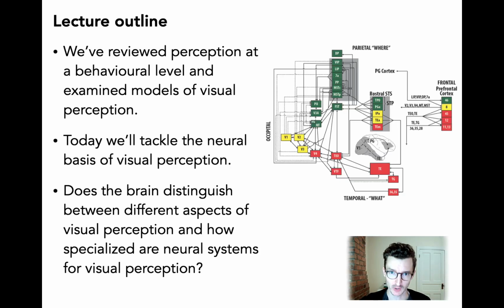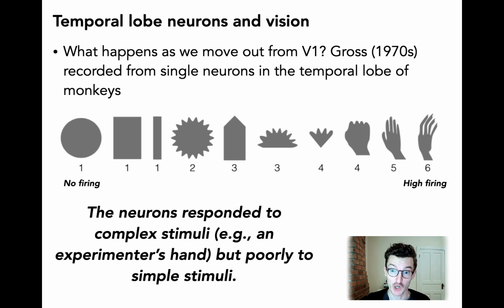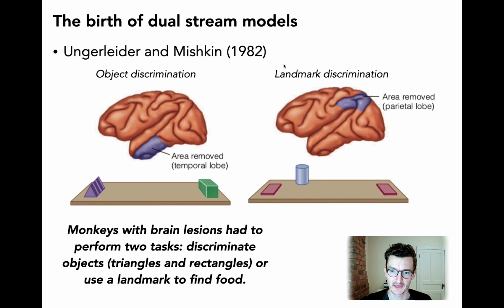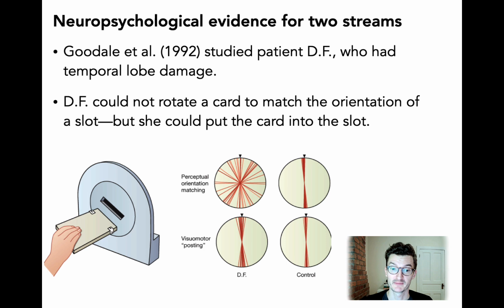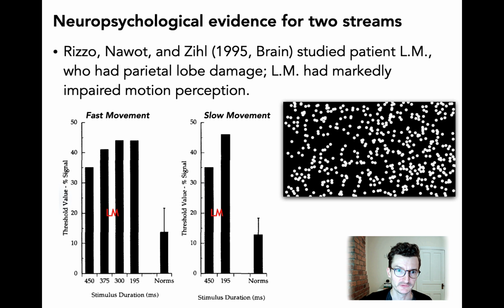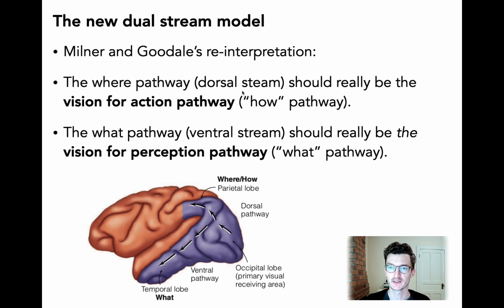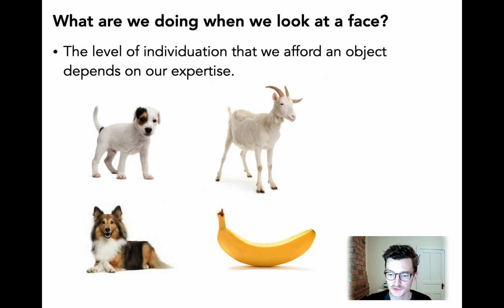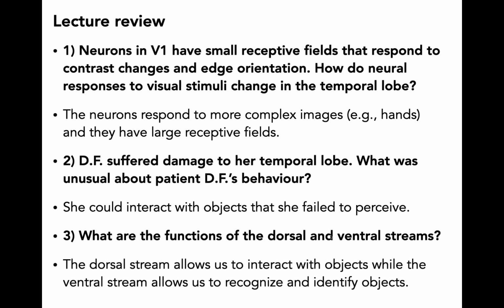Visual Perception in the Brain - Lecture 7